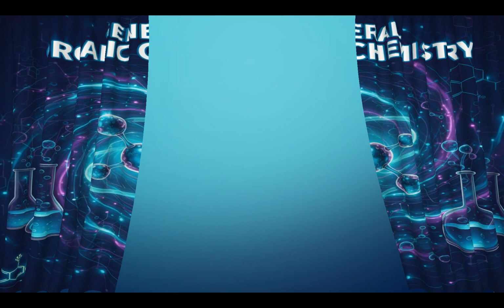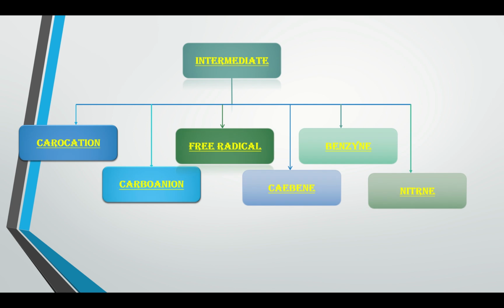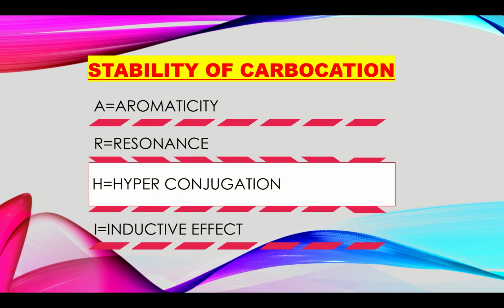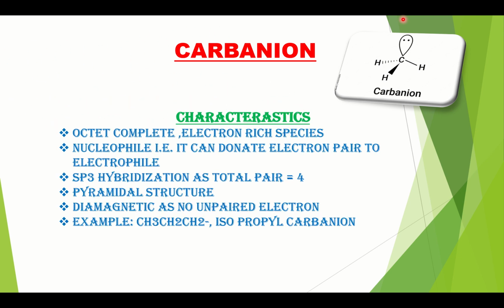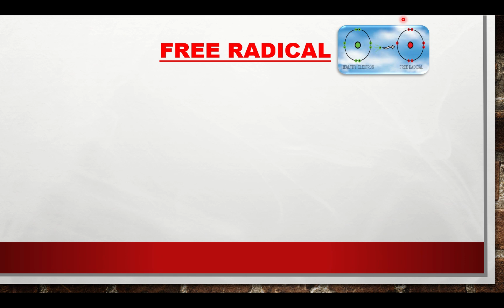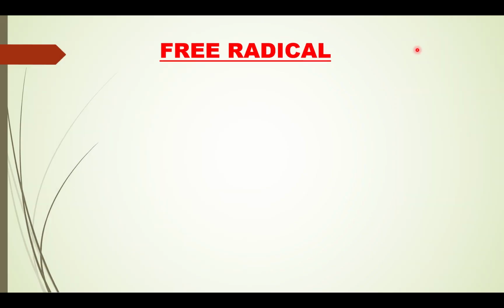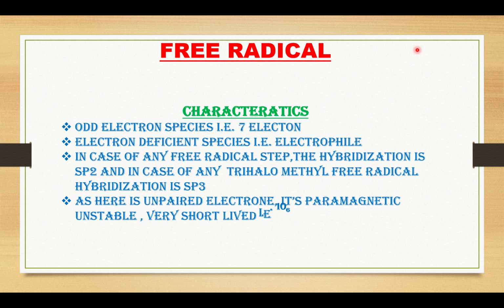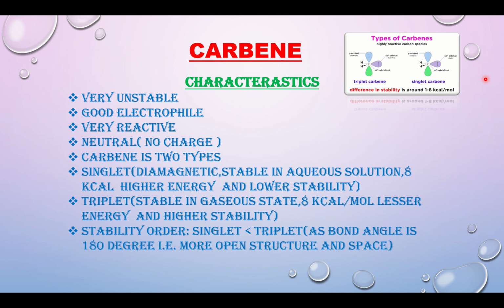General Organic Chemistry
Learn all about reaction intermediates and their stability in Organic Chemistry!
From carbocations to carbene, understand what makes them stable and how to remember it easily.